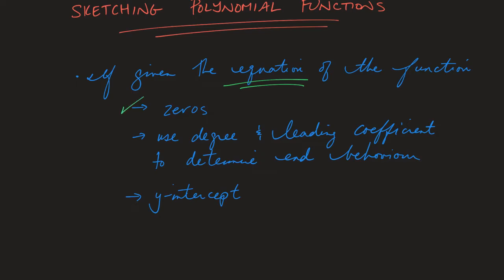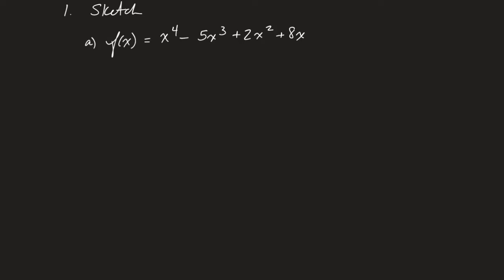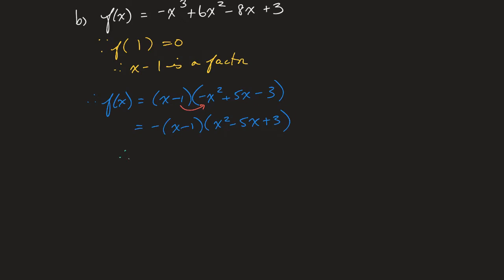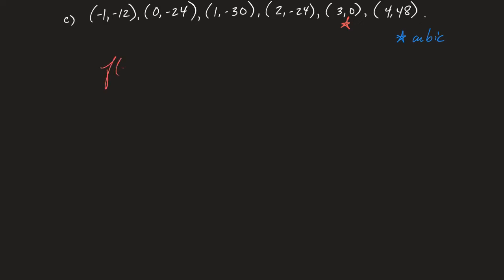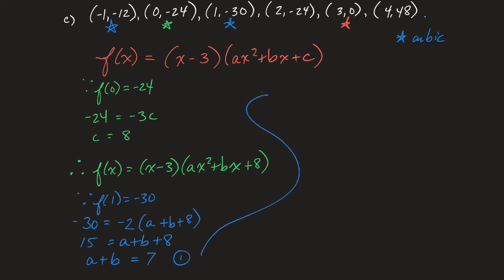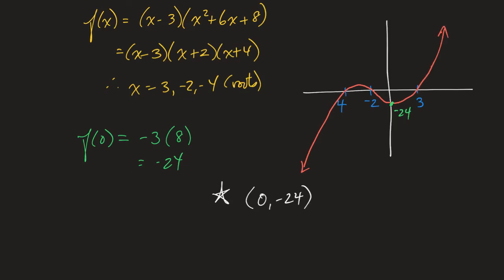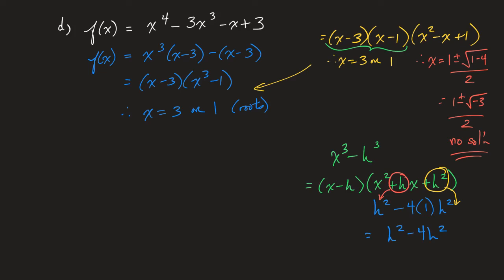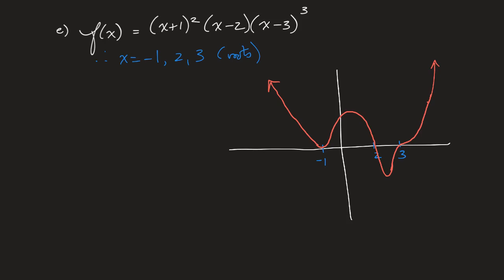23 Sketching Polynomials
This video covers Sketching Polynomial Functions.  It addresses the sketching process when given the function in different forms:  equation - standard form or factored form and a set of points.  I hope it helps!

0:00 What is the Process?
3:51 List of Functions
5:14 Equation - Standard Form
8:21 Equation - Standard Form
14:44 Set of Points
22:39 Equation - Standard Form
31:41 Equation - Factored Form